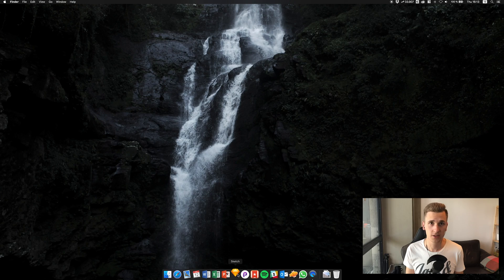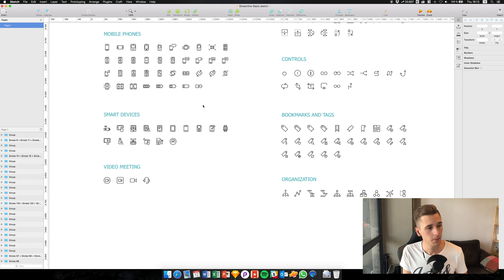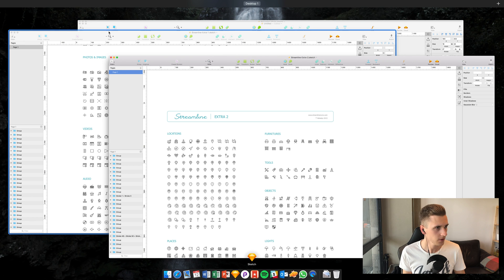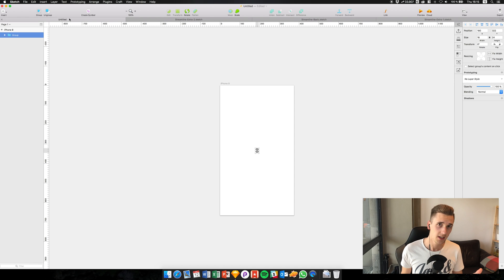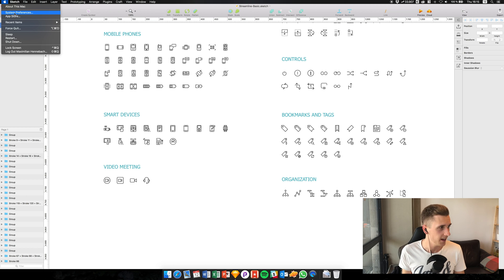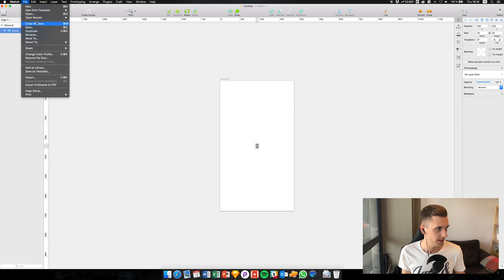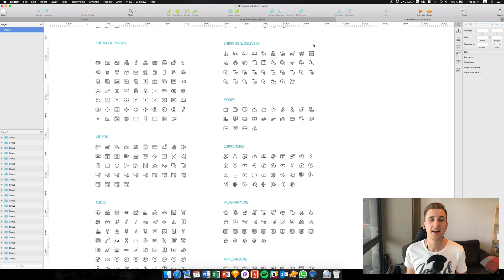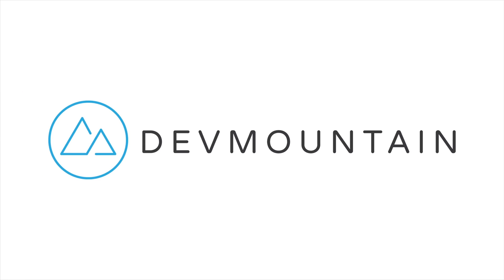Hidden  macOS feature that will boost your productivity in Sketch!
MY GEAR